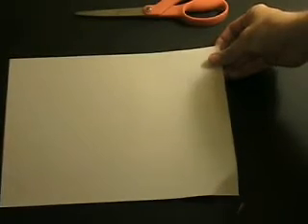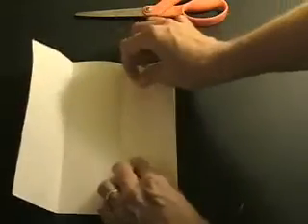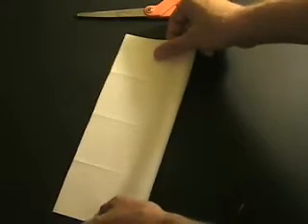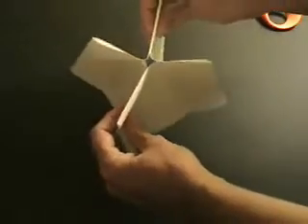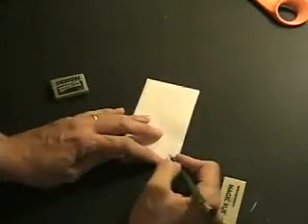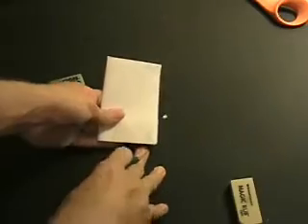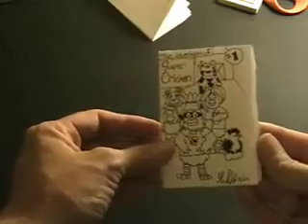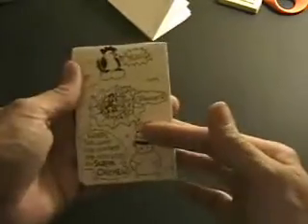How to Fold a Mini Comic